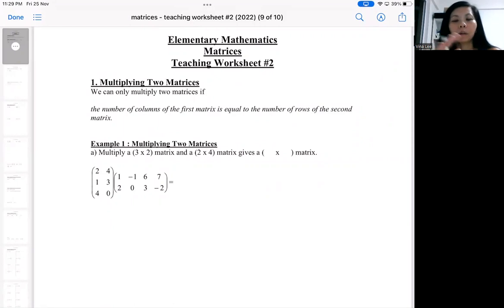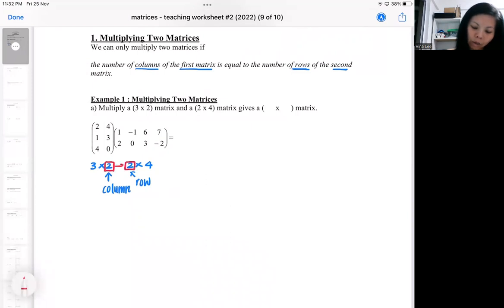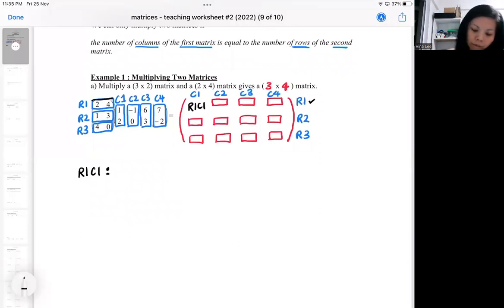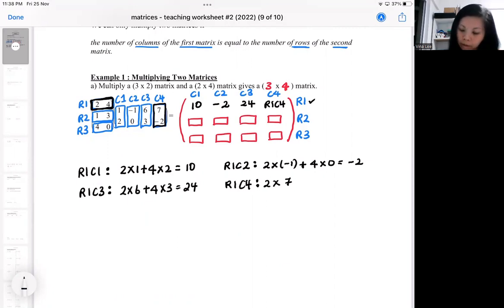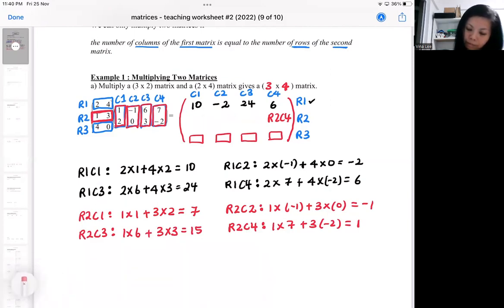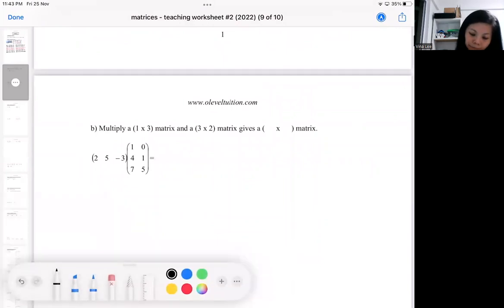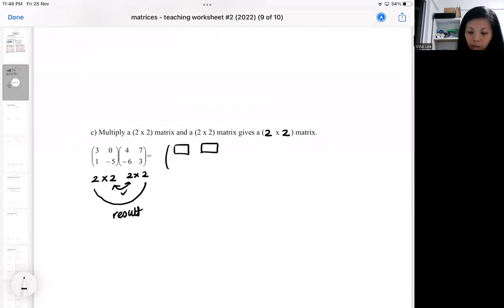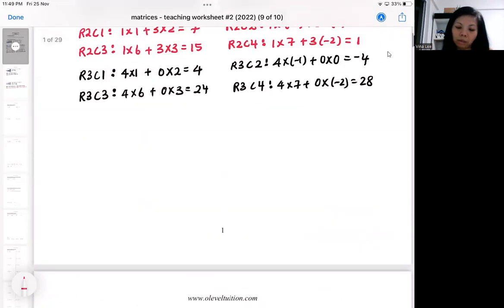matrices tw#2 example 1